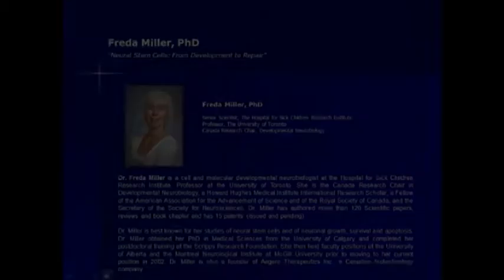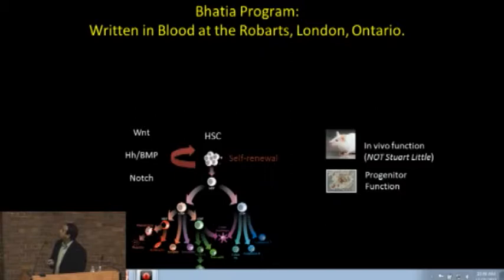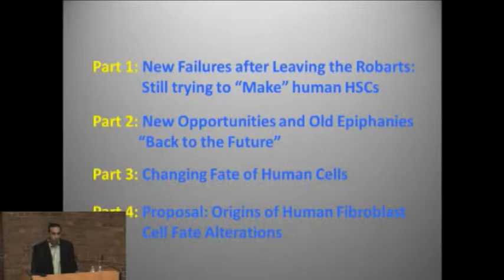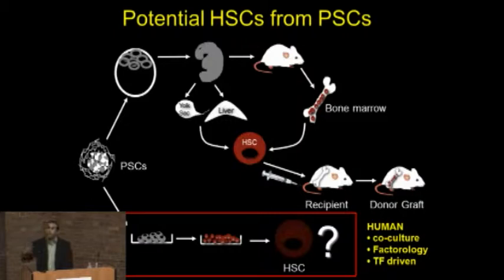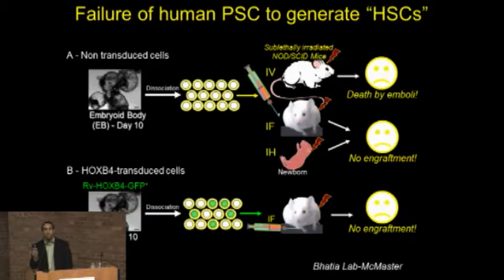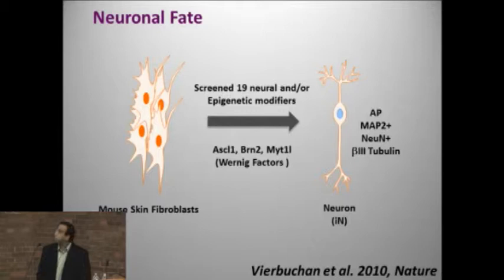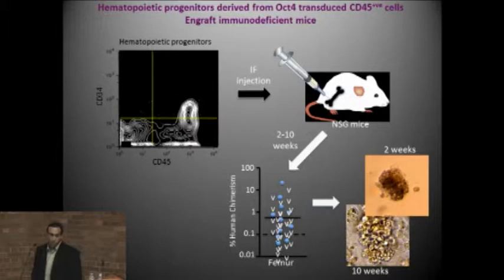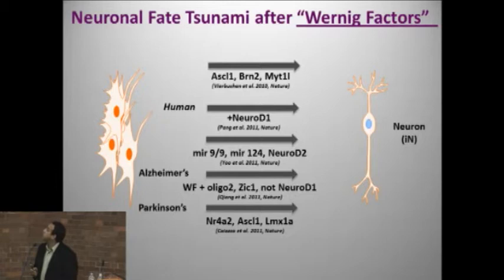Bhatia: Programming human hematopoietic development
Mick Bhatia, PhD lectures on stem cell research as part of the Robarts Research Institute's Taylor Symposium.